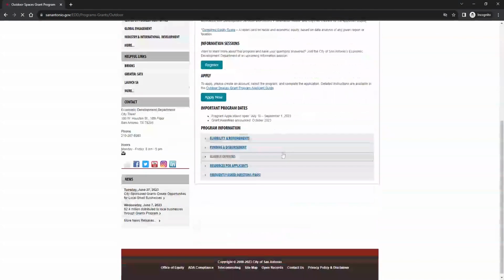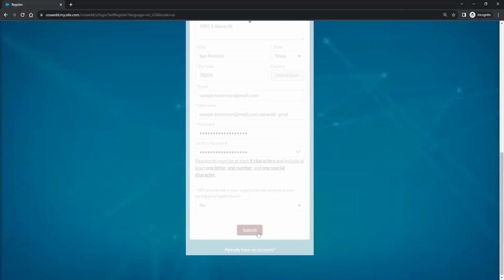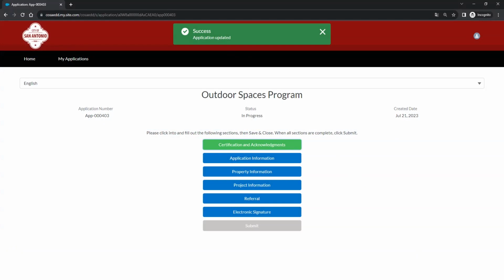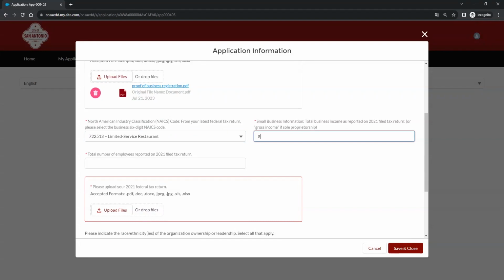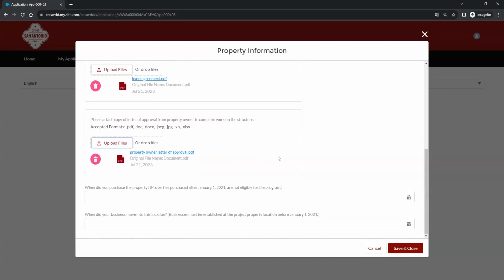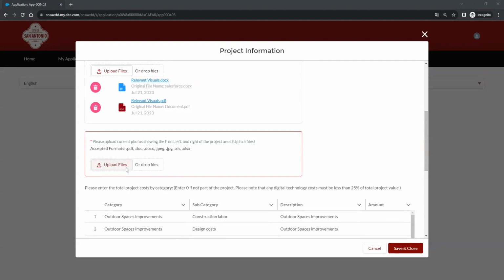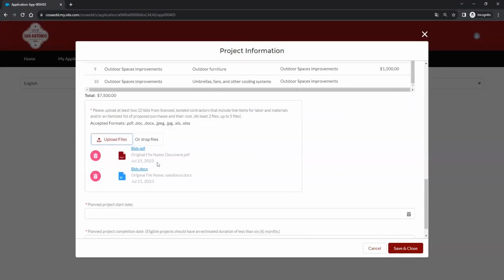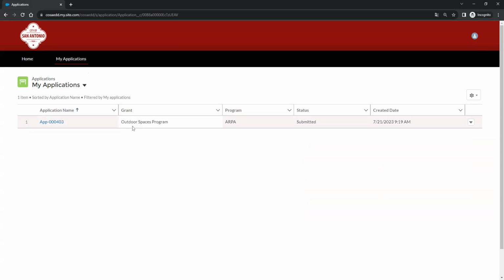Outdoor Spaces Grant Program Application How-to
The City of San Antonio Outdoor Spaces Grant Program offers grants to improve outdoor dining and drinking spaces for small, independent, and locally owned food and drinking establishments located inside the City of San Antonio’s city limits. Eligible applicants who meet the program requirements may receive up to $10,000 towards eligible project expenses. Grant awards for qualifying project costs will range from $2,000 to $10,000. Total funds awarded will be based on the project location’s Combined Equity Score and funding match requirements.